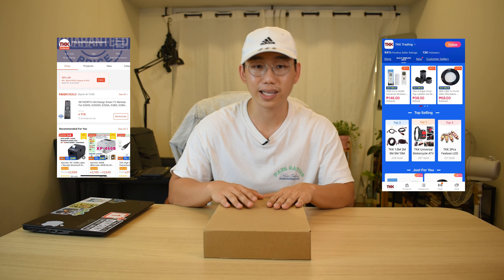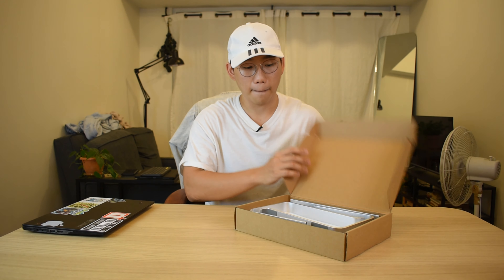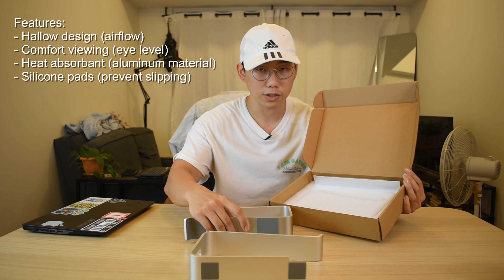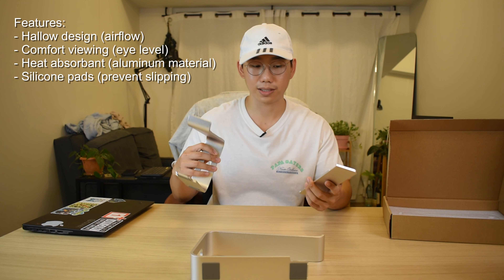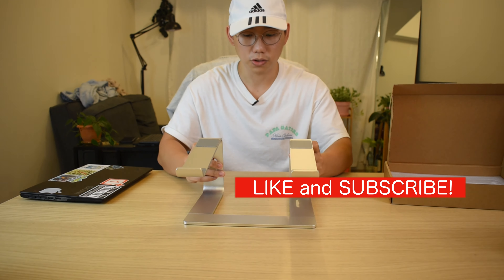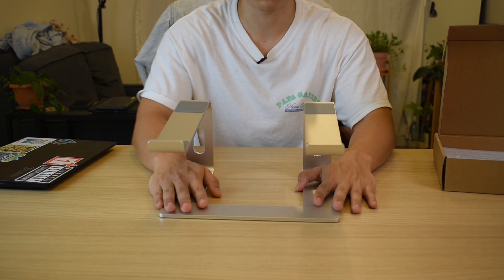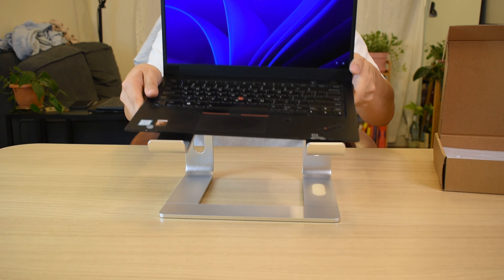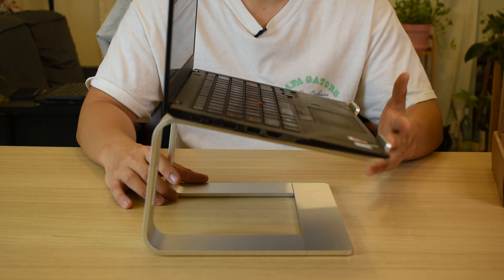(2024) HALLOW DESIGN LAPTOP STAND ALUMINUM ALLOY UP TO 17 INCH | ONLY 699 PESOS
Time Stamp:
00:00 Introducing HALLOW DESIGN LAPTOP STAND
00:23 Initial Unboxing and Features
00:56 Setting Up
01:18 Final Look

Product features:
1. Comfortable Viewing - Raises your laptop screen height into eye level for a more comfortable and neck-friendly viewing height, that helps to reduce neck and eye strain. Stabilizing front edge prevents laptop from sliding off stand.
2. Hollow Design - Hollow design of a laptop with airflow to protect against overheating.
3. Heat Absorbent - Made with aluminum material which is great for dissipating heat.
4. Non-slip Silicone Pads - Equipped with silicone pads on top and bottom to prevent your laptop from slipping and falling. Ensures the safety and stability of the stand.